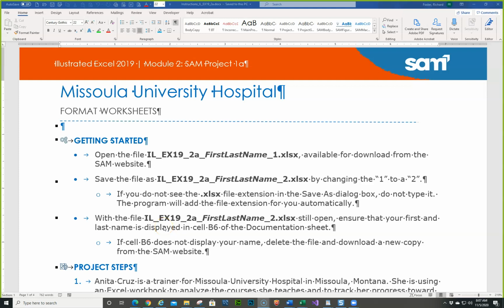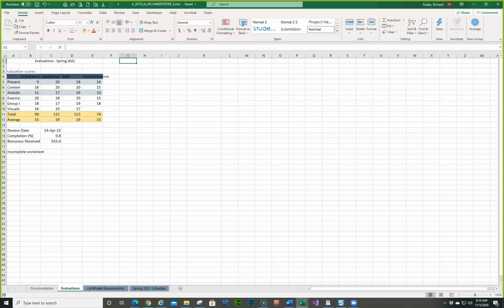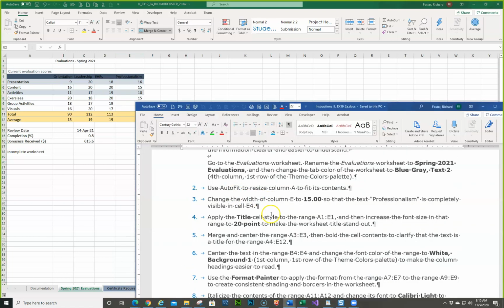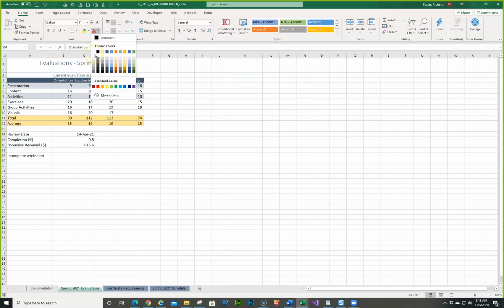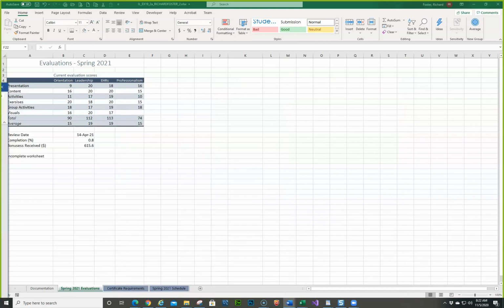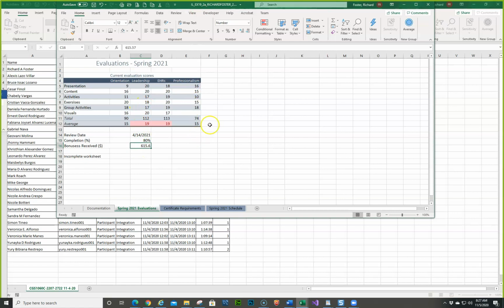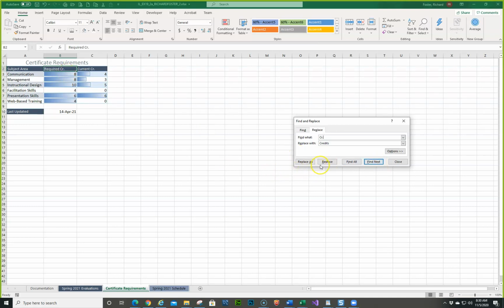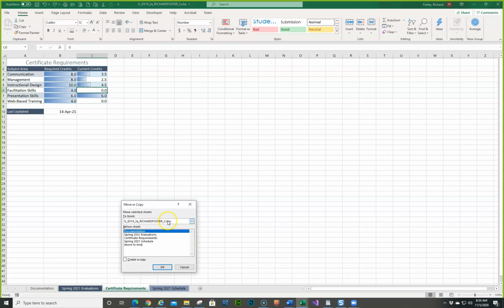Excel Mod 02 Sam A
CS-180 Sam Module 2